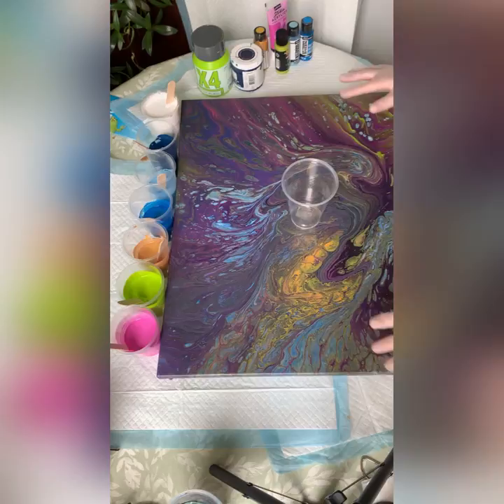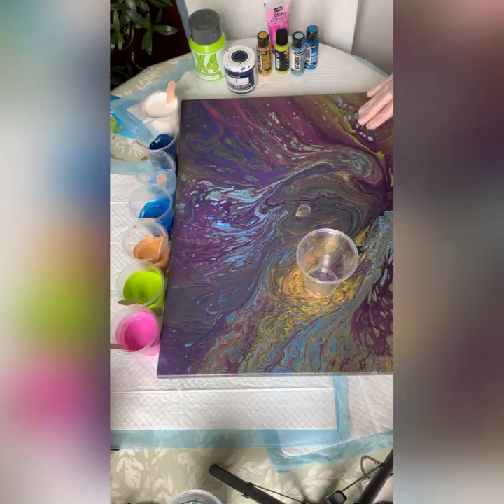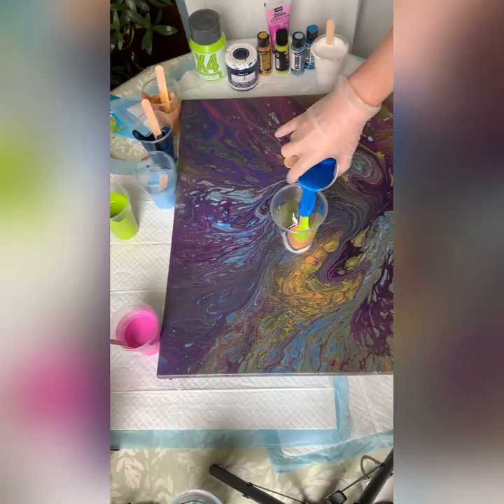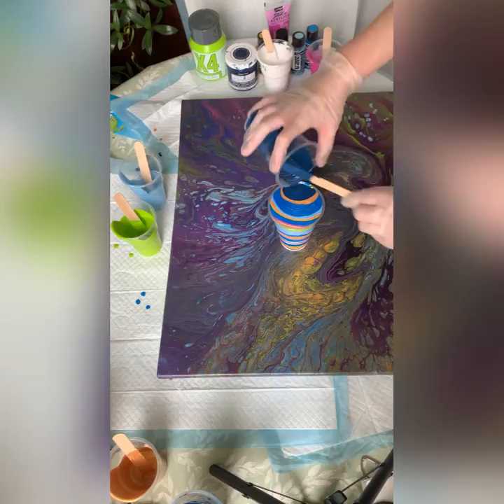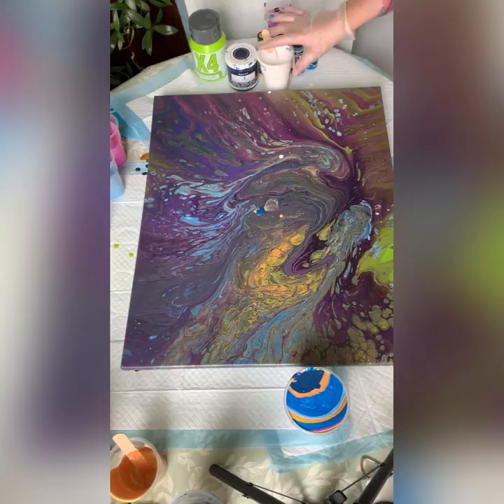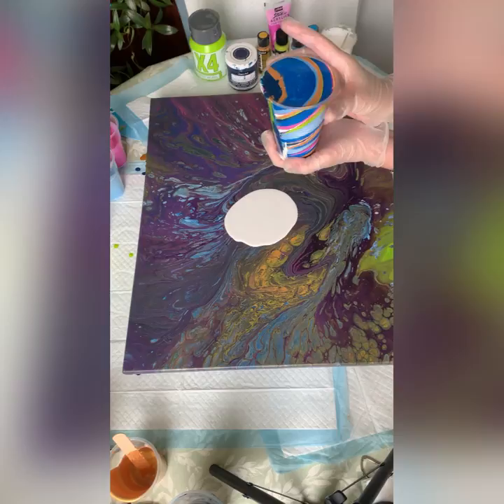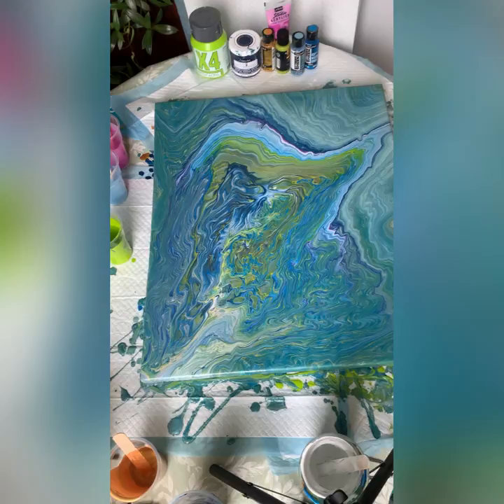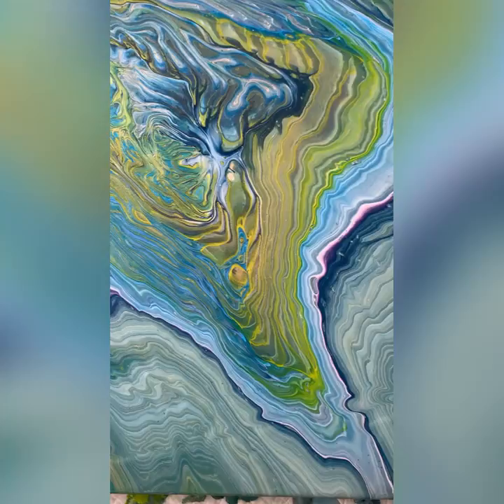#129 Geode effects straight pour. 🤩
Etsy.com/LudivineCreationsUK
YouTube.com/LudivineCreations